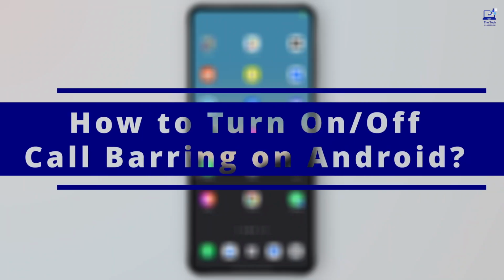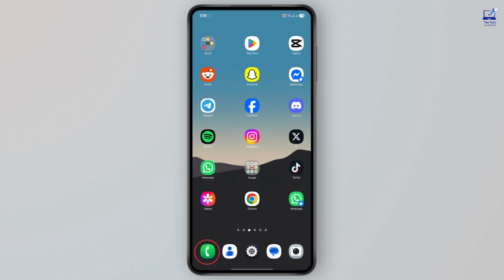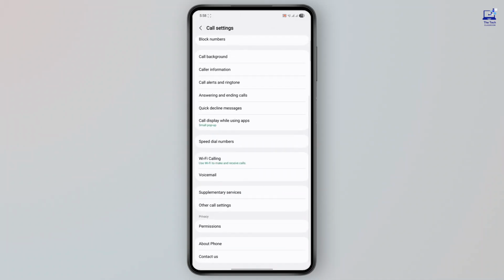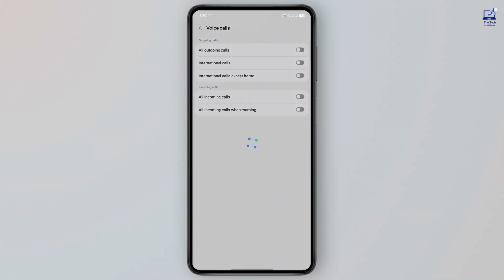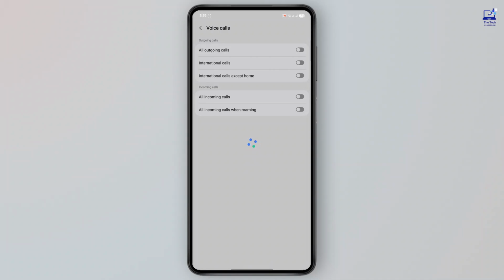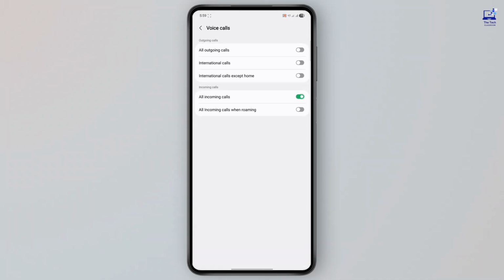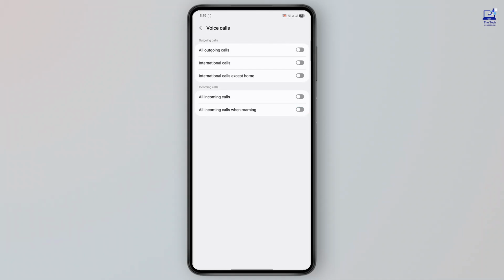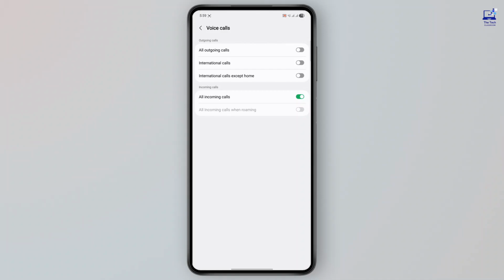How to Turn On/Off Call Barring on Android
How to Turn On/Off Call Barring on Android Want to enable or disable call barring on your Android phone? This video will guide you through the steps to turn call barring on or off quickly and easily. Whether you're asking, "How do I enable call barring on Android?" or need help disabling call barring settings, this tutorial has you covered. Learn how to manage incoming and outgoing call restrictions directly from your Android device settings and control your phone calls with ease. Watch now to see how you can turn call barring on or off on Android today!

Timestamps:
00:00 How to Turn On/Off Call Barring on Android
00:06 How Do I Enable or Disable Call Barring on Android?